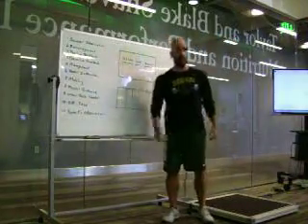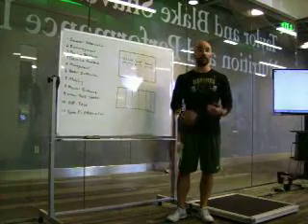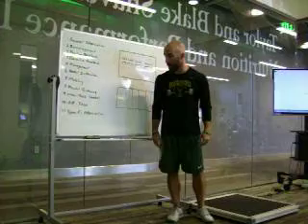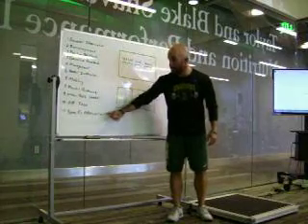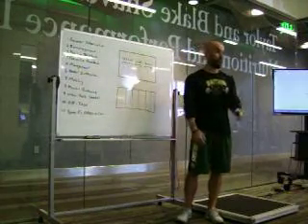Baylor Health & Wellness - Coach Evaluation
Learning at Lunch - 8/29/2018:  Coach Evaluation
Presenter:  Dr. Josh Nelson - Director of Applied Performance